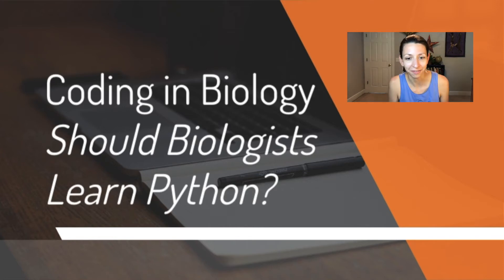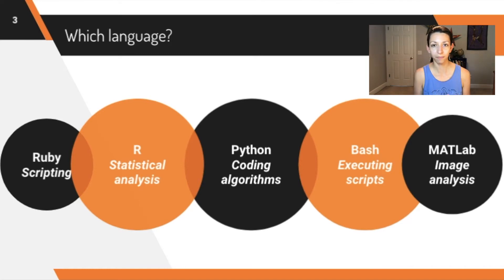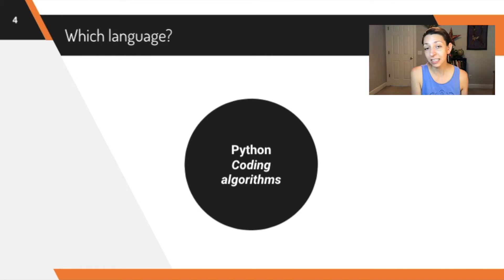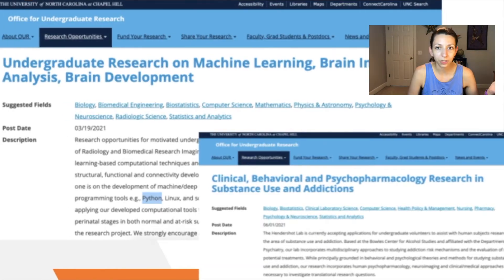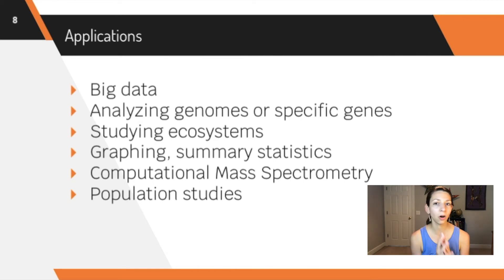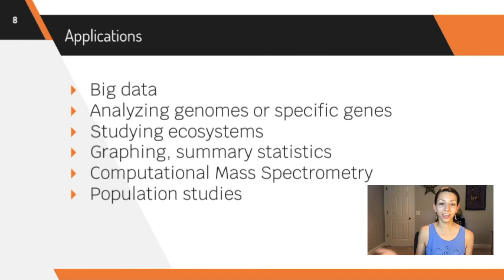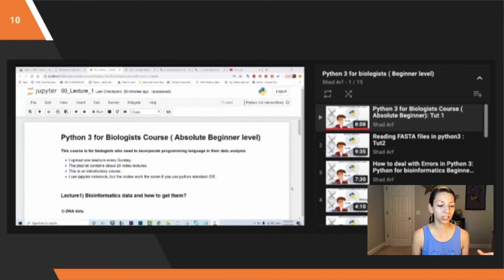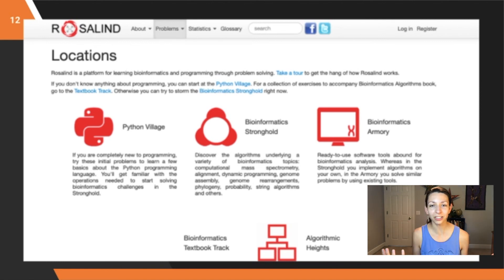Should Biologists Learn Python?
So you want to learn how to program...for Biology! Should you start with R? Should you learn Python? Where do you begin?

Coding can be necessary for applying techniques to understand and organize the information associated with biological processes and data on a large-scale. Find out why Python is considered one of the best programming languages for Biologists. Check out this video to learn more!

Articles

Tools

Python 3 for Biologists (Beginner)